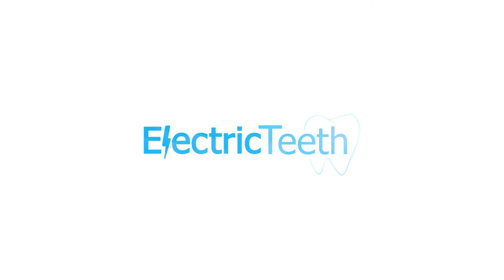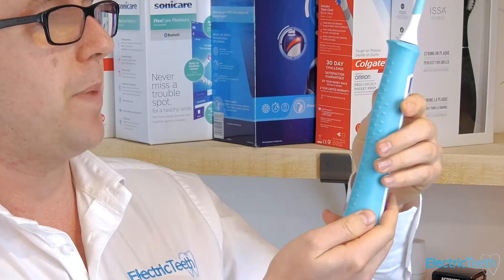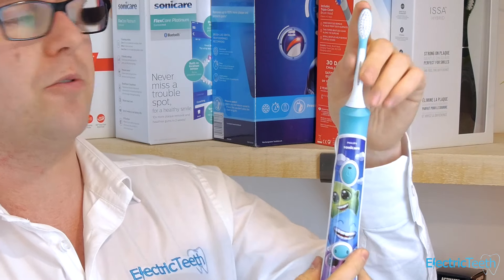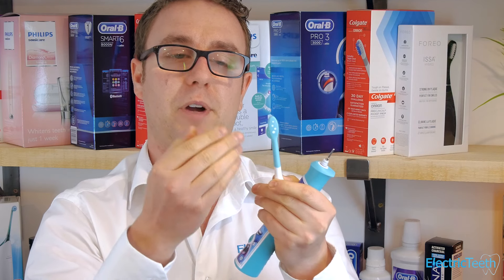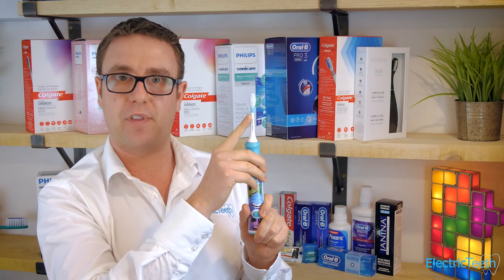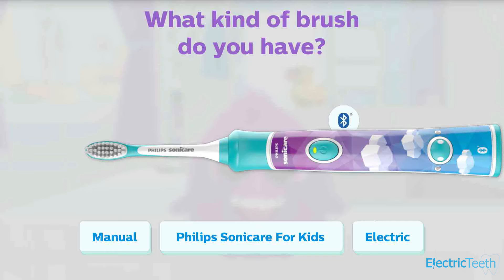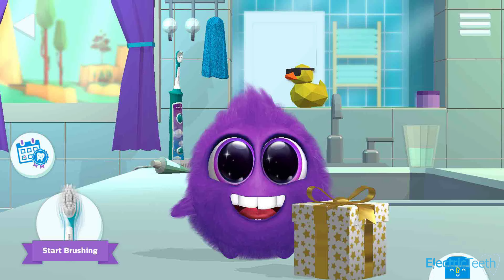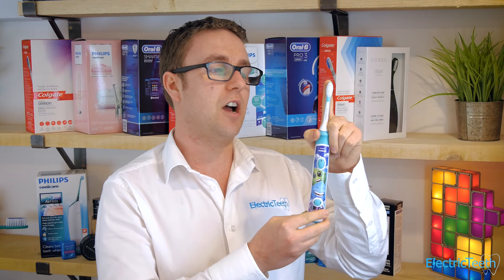Philips Sonicare For Kids Connected (HX6321/02) Electric Toothbrush Review - USA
This is pretty much as close at it comes in my mind to being the perfect electric toothbrush for kids.  It is a bold, funky and interactive toothbrush that is fun for kids of all ages, but offers an educational factor too.

A smaller brush head and maybe a travel case would have been nice, but the price is reflective of you get.

Sonicare have taken their experience in the electric toothbrush market to create a brush that ticks so many boxes for kids, parents and dentists.

If you want an easier experience when it comes to brushing your children’s teeth, this is what you need.

You can now even chose the best toothbrush for you with our selector app